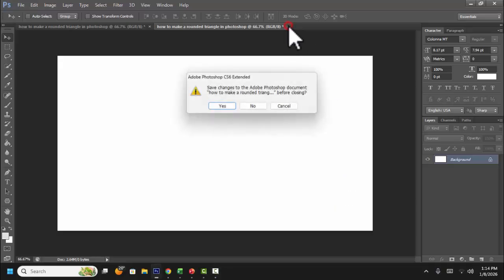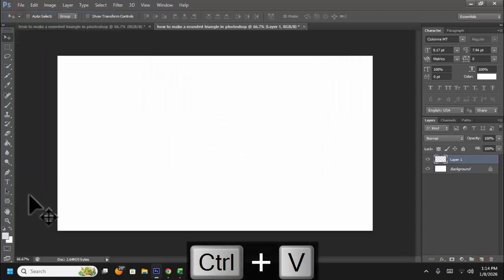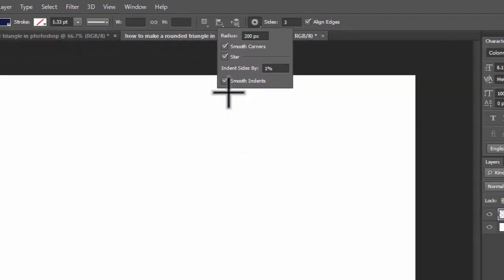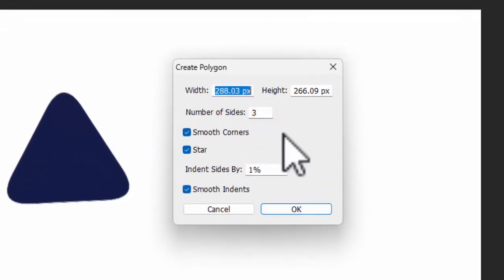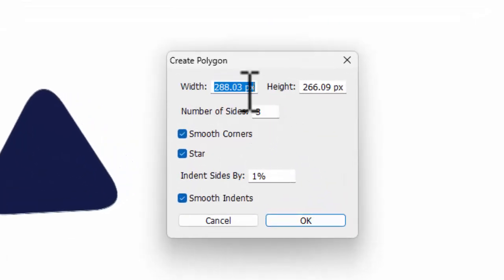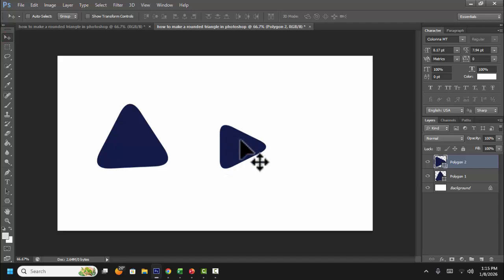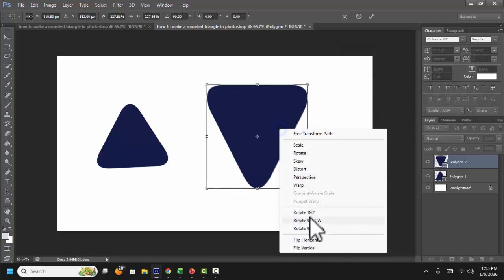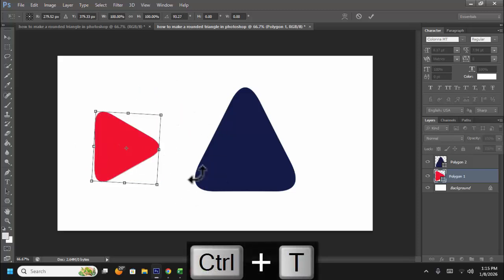How to make a rounded triangle in photoshop | Curved triangle in photoshop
In this video, you will learn how to make a rounded triangle in Photoshop quickly and professionally. This step-by-step tutorial shows how to create smooth, rounded triangle shapes using shape tools and layer styles for thumbnails, icons, and graphic design projects. Perfect for beginners and designers.